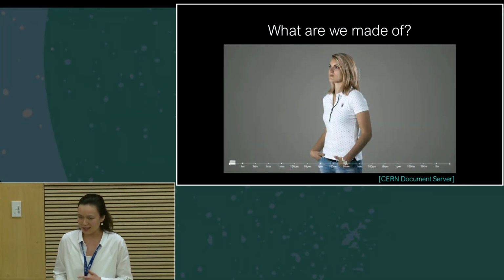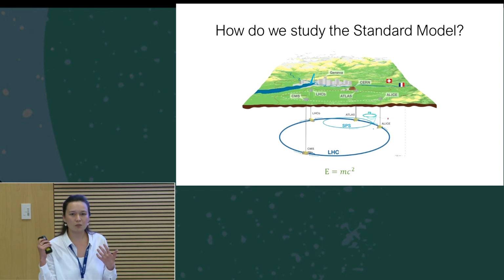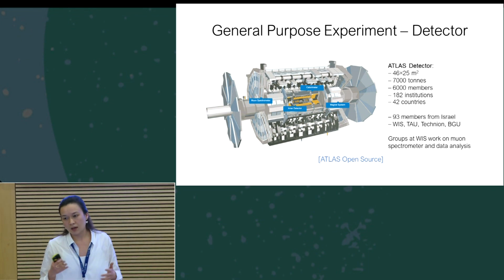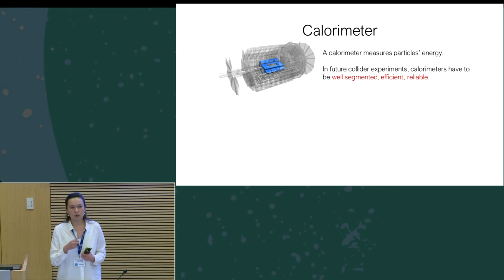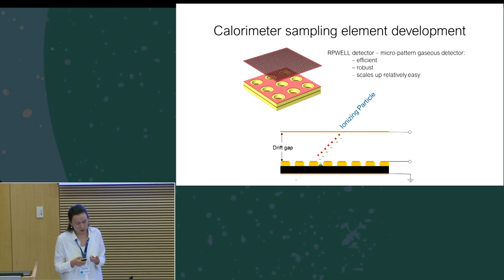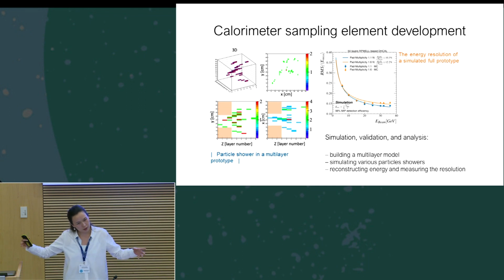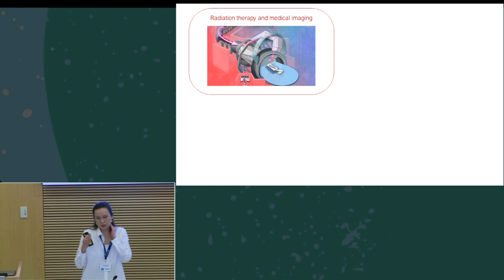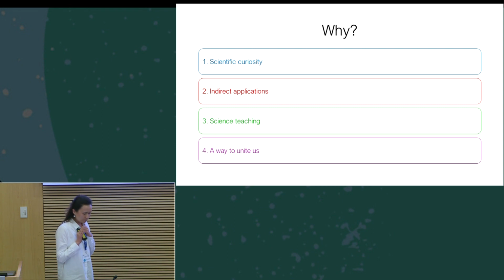Session 3: Talk 4: Darina Zavazieva: Developing particle detectors for future collider experiments